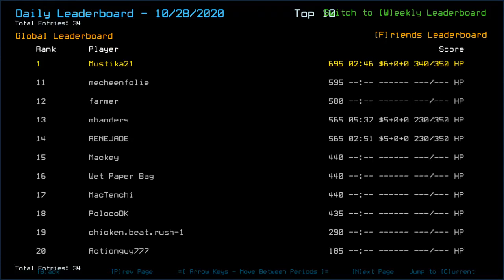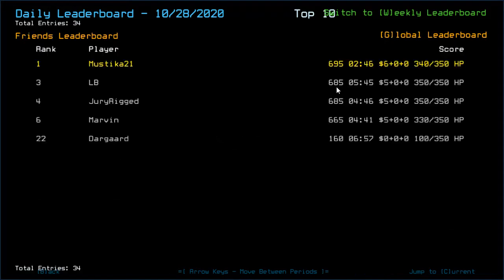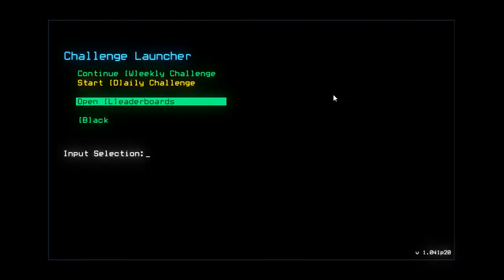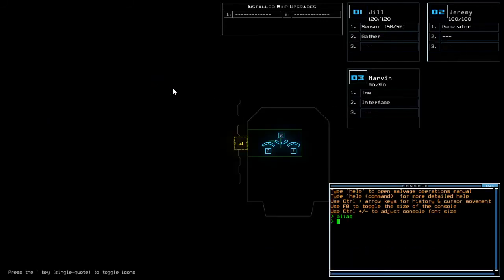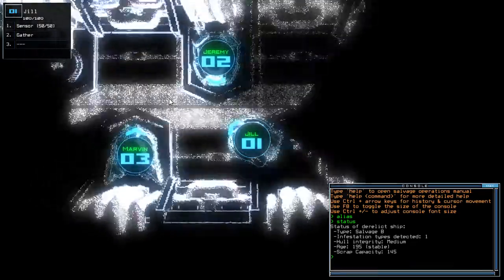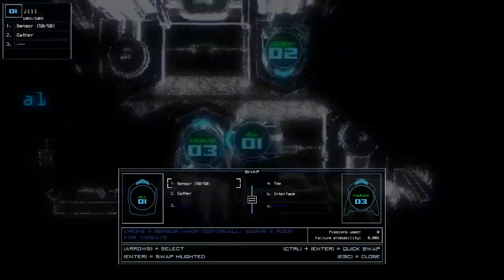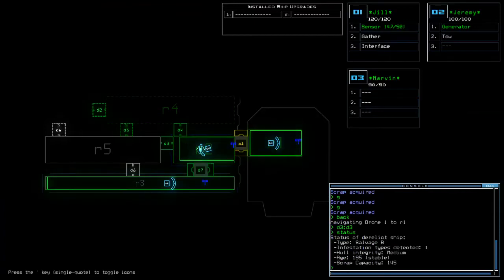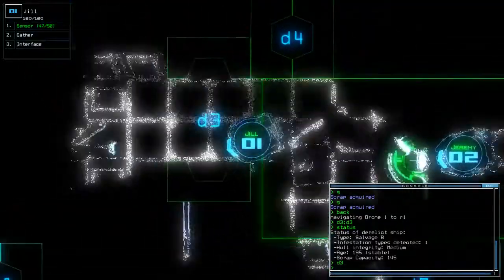Duskers Daily 29 Oct 2020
Luck you must earn, my young padawan.